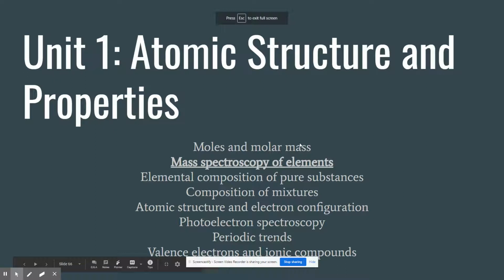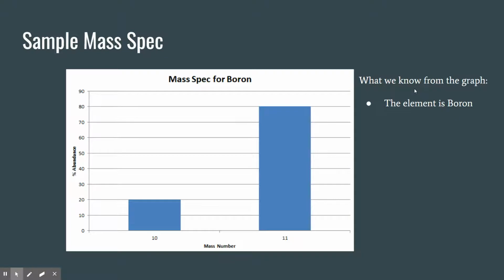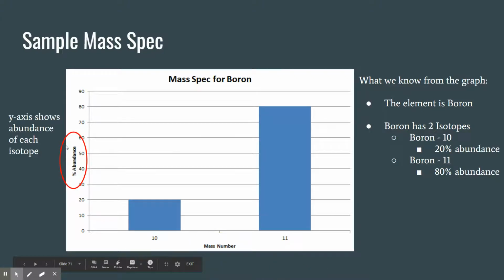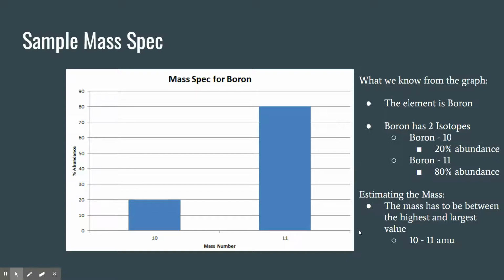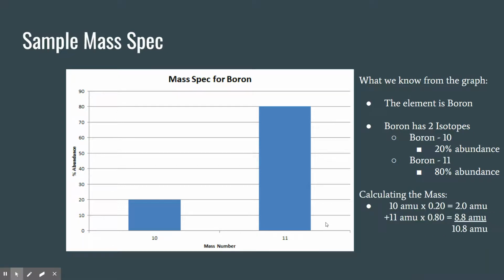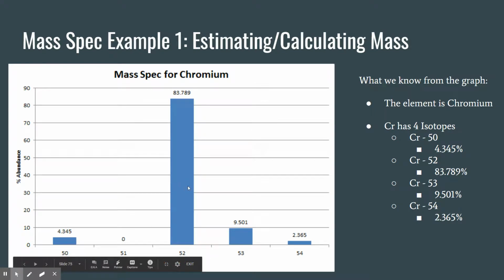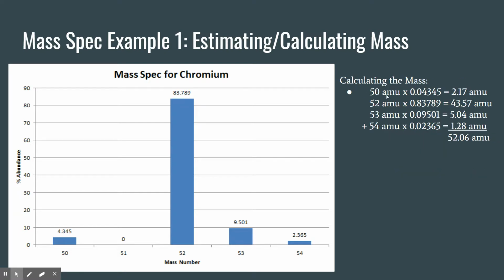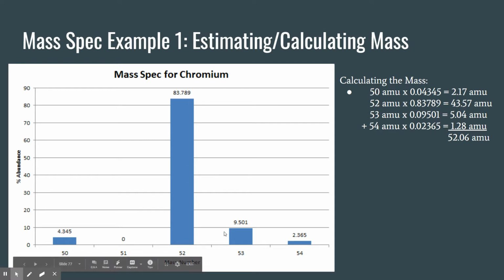Unit 1: Atomic Structure and Properties - Mass Spectrum Basics